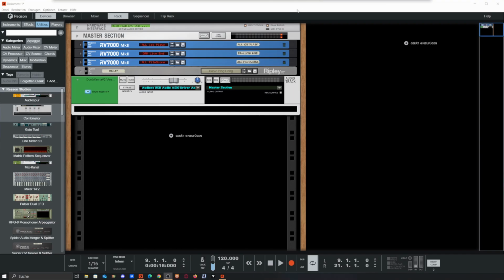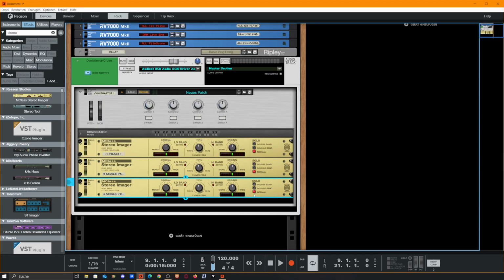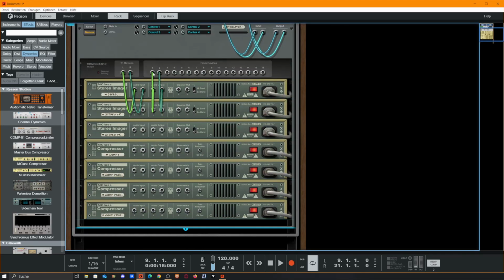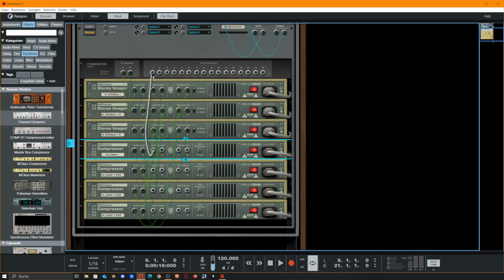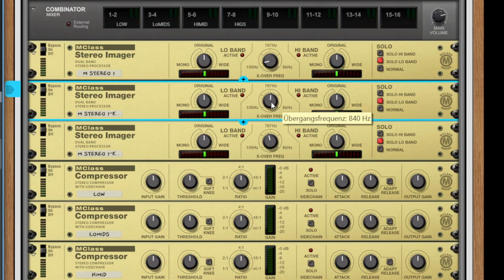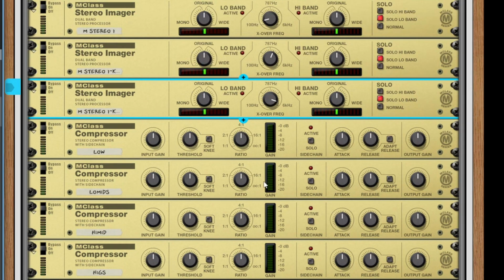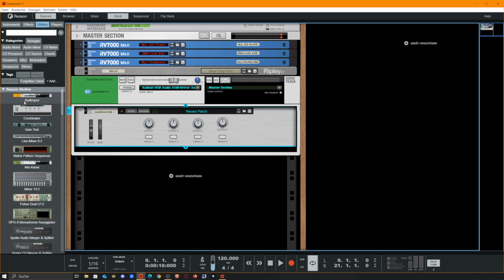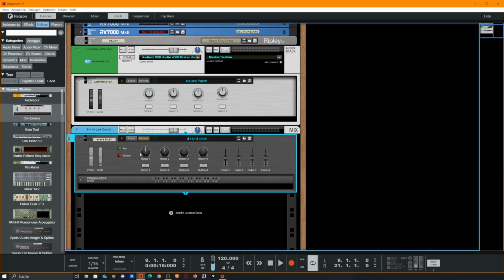I build a Multiband Compressor eng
in this video i show how to build a Multiband Compressor in Reasons Combinator.